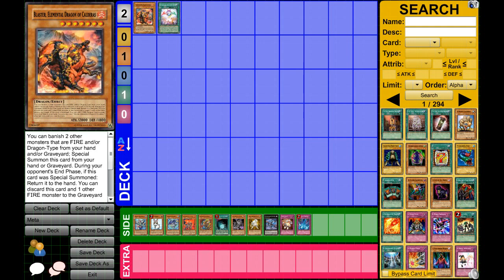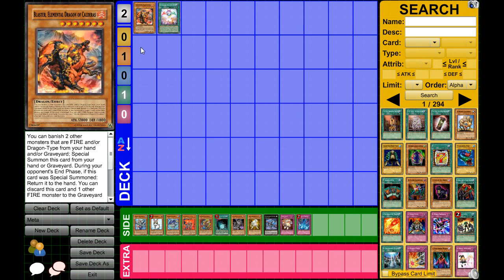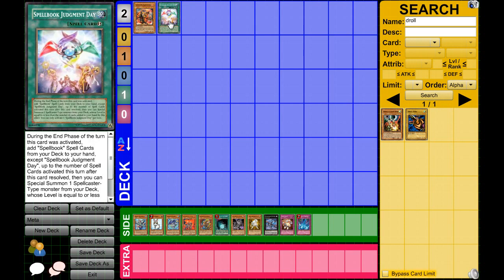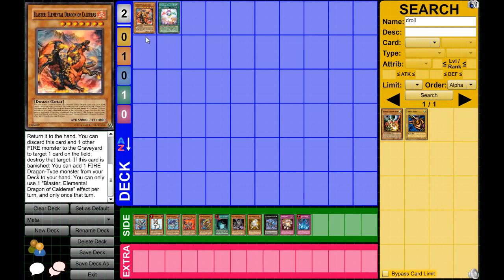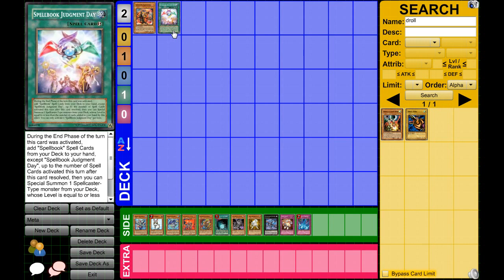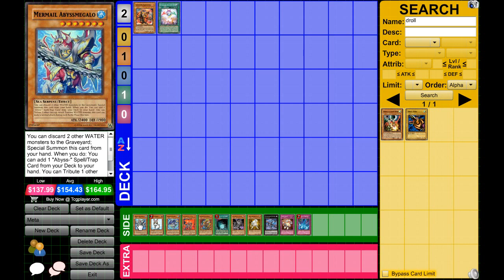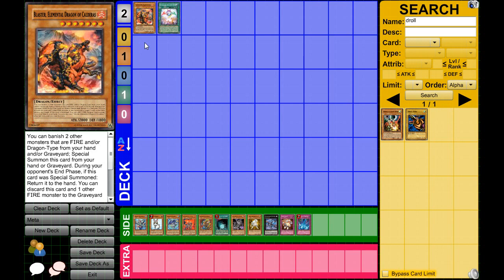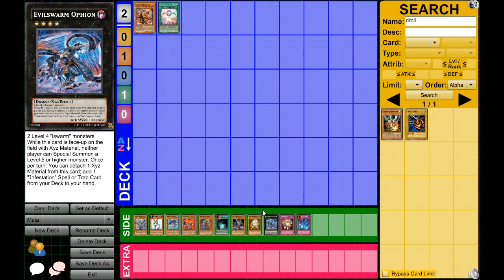What The Meta Looks like For YuGioh Online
[Link to both tutorials on those]